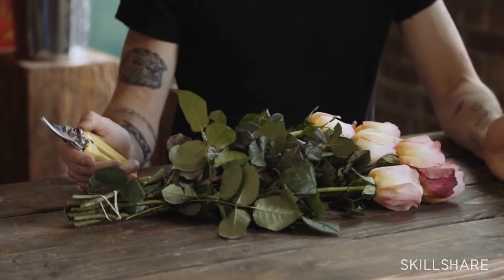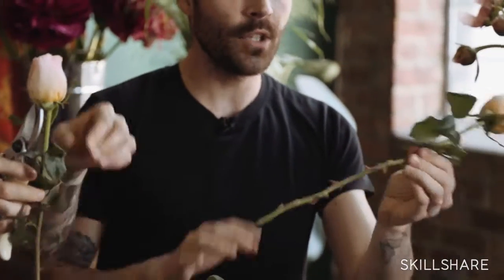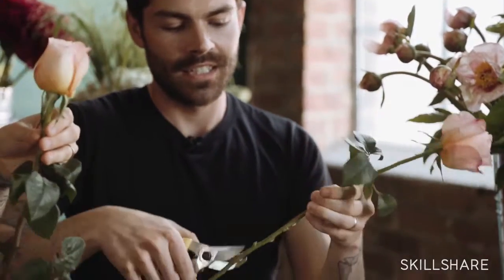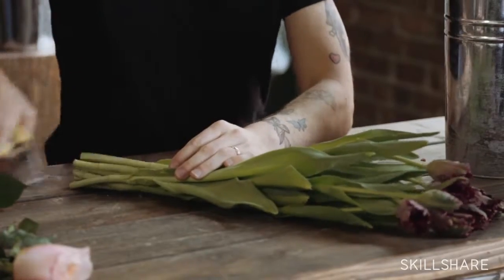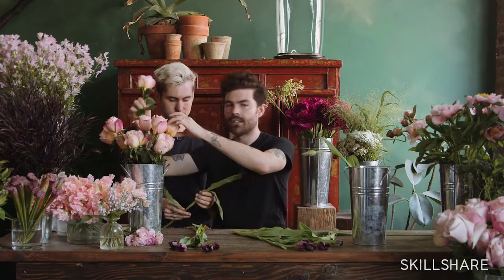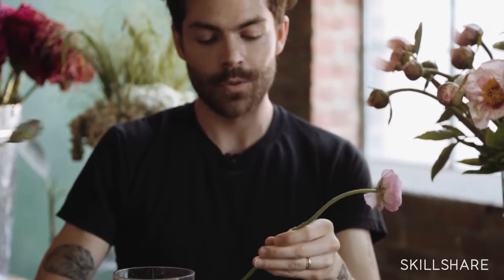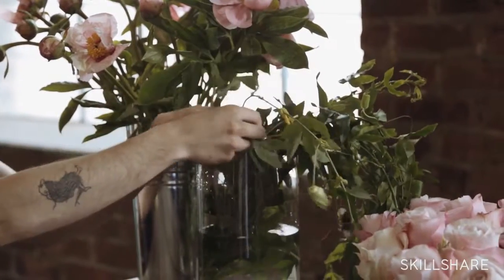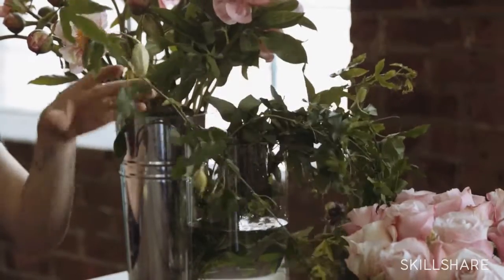餐桌花艺03